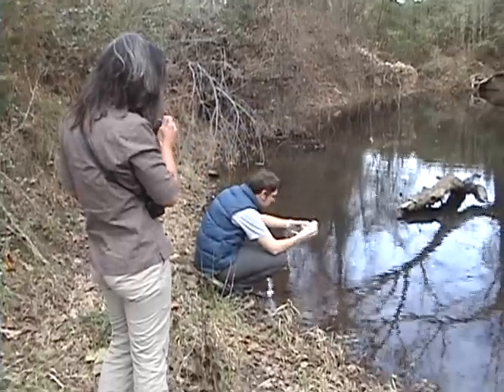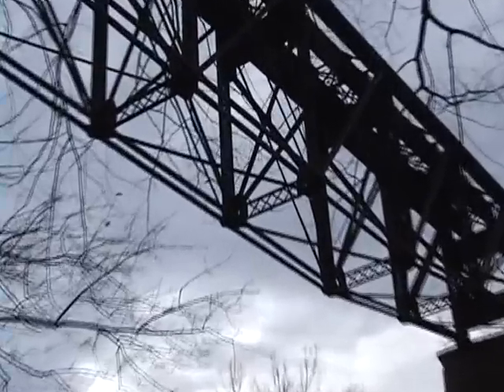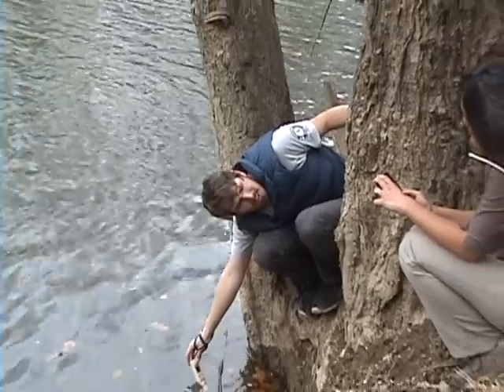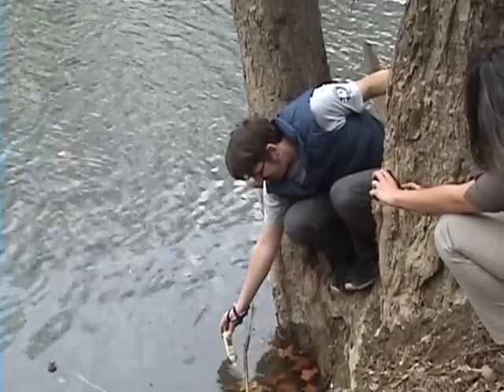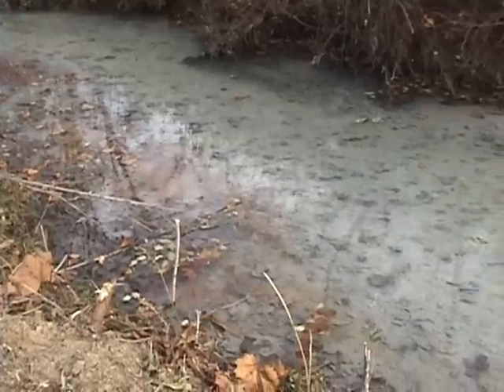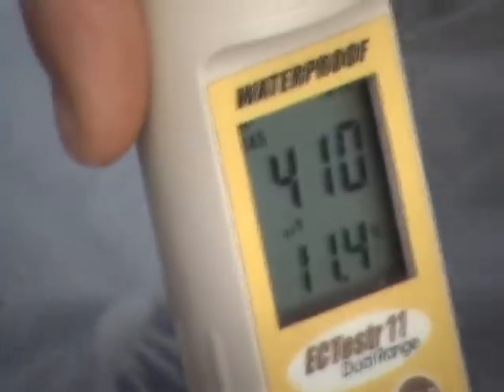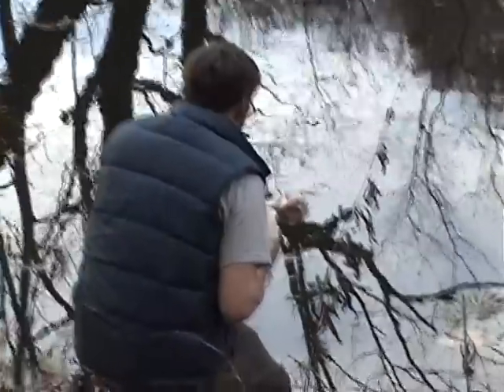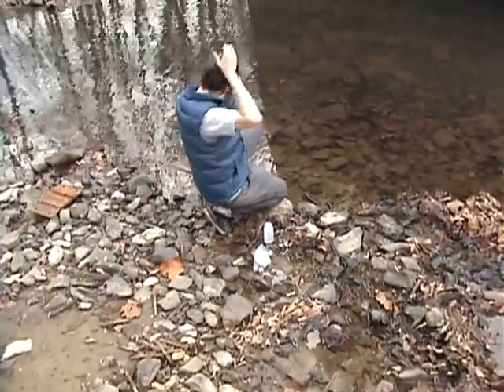UMD field protocols and test Nov 11th 2012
We did 10 water samples this day. UMD is open source and we have been discussing ways of how we can put this philosophy to work documenting our field protocols. We use double carbon chain of custody forms, put all samples on ice immediately--and mail them off by next day to EPA certified lab. This video is an attempt to put our field protocols out there for open public critique. Some of them have been doubled in speed because its so boring.